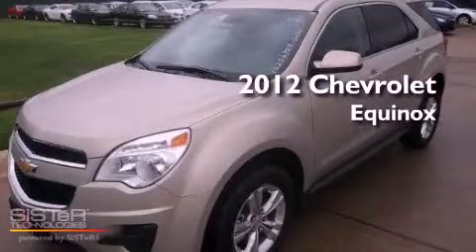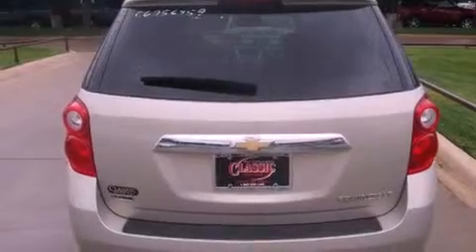2012 Chevrolet Equinox Dallas TX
Year : 2012
 Make : Chevrolet
 Model : Equinox
 Engine : Gas/Ethanol V6 3.0/183
 Trans . : Automatic
 Exterior : Gold Mist Metallic

 2012 Chevrolet Equinox Grapevine TX